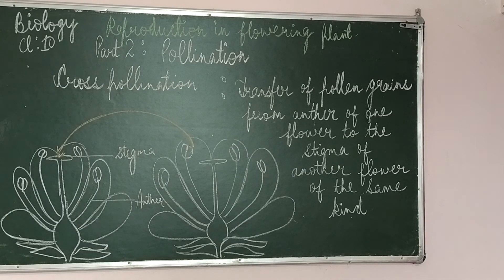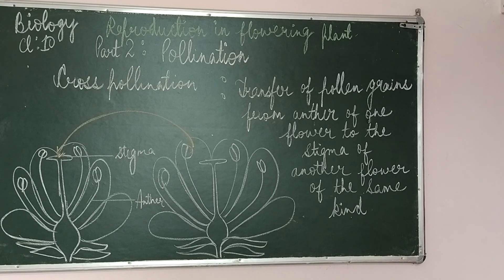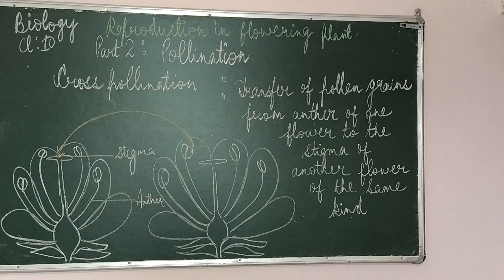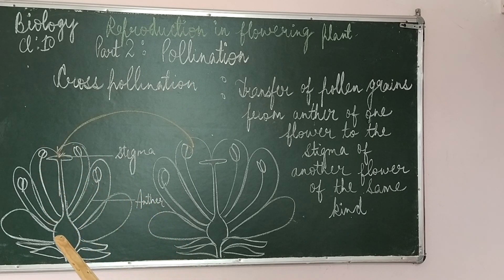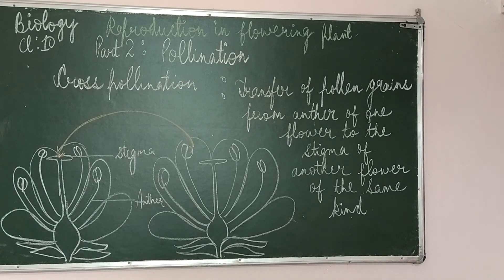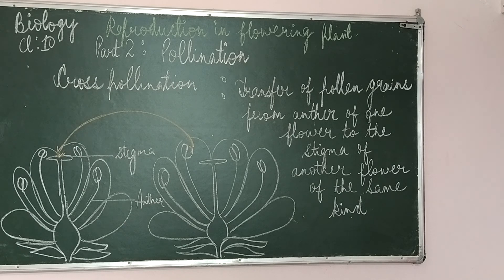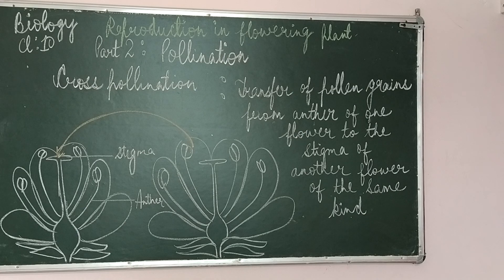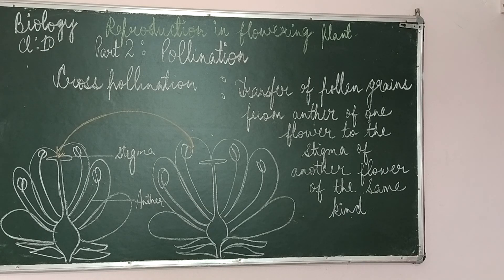Part 2 ( cross pollination) class 10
Cross pollination explanation